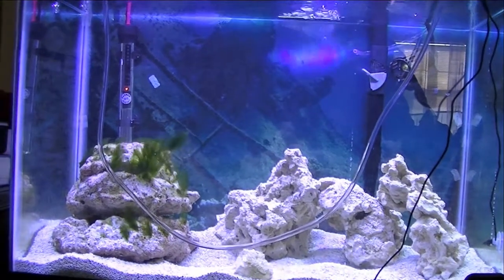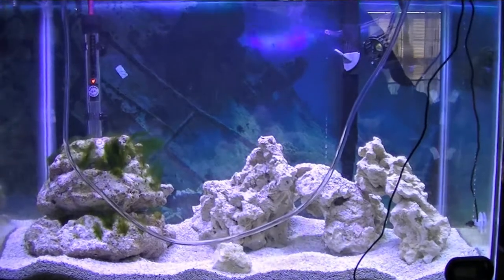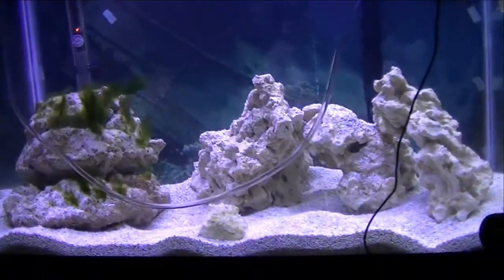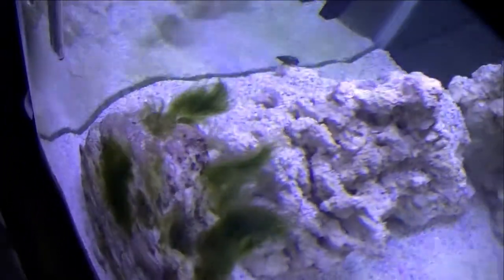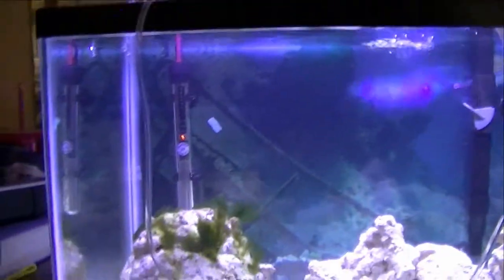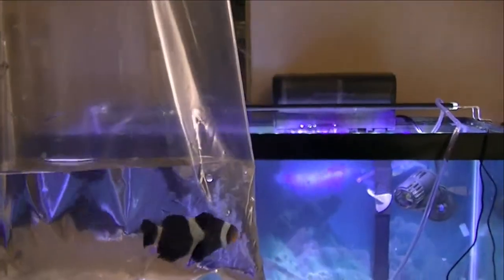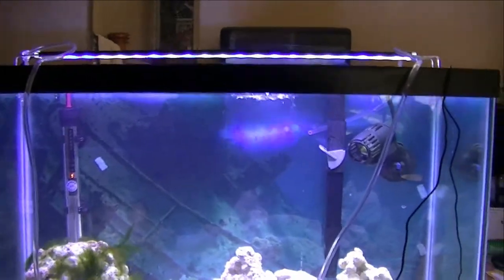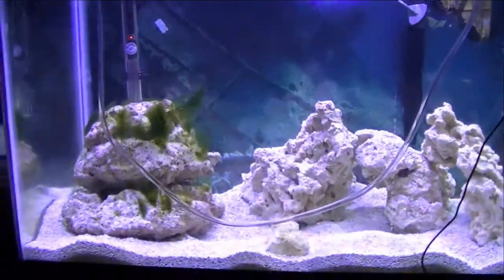Herman Crabs and Black Ocellaris Clownfish add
Herman Crabs and Black Ocellaris Clownfish added to the 20g tank